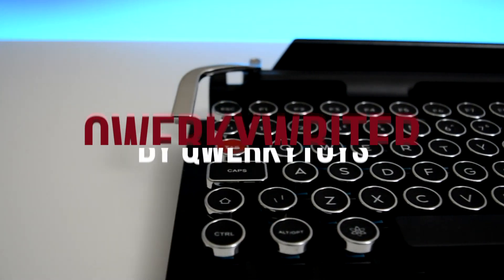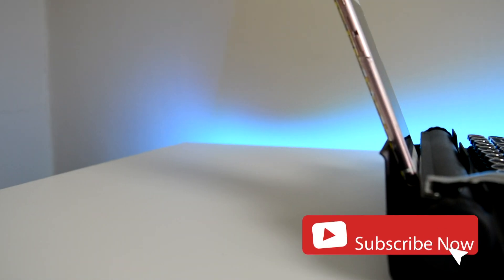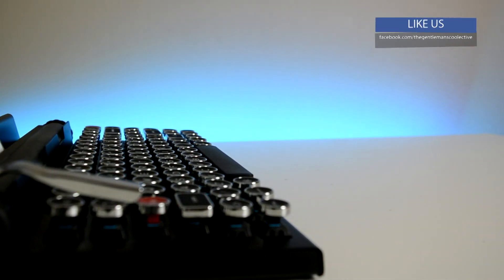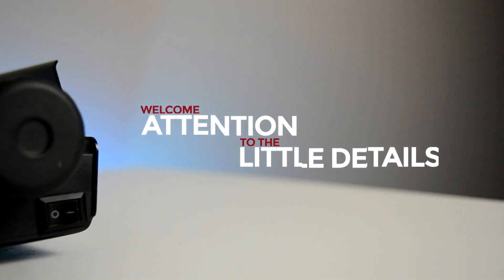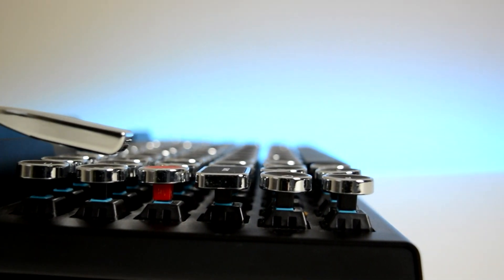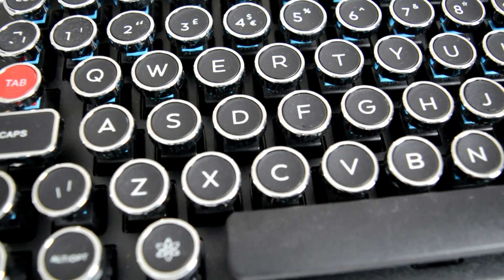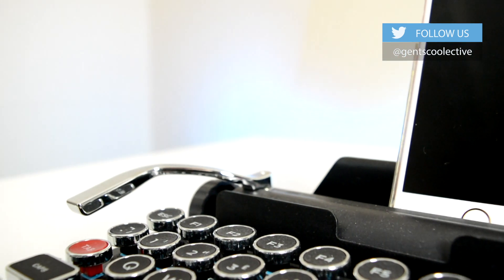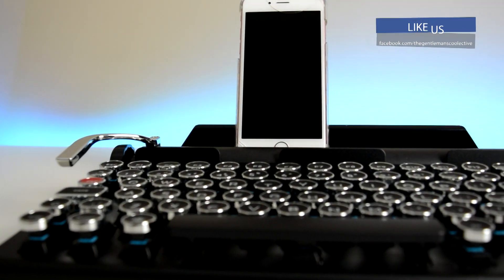QwerkyWriter Review By The Gentleman's Coolective - The nostalgic mechanical keyboard you need!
QwerkyWriter Review By The Gentleman's Coolective

The nostalgic mechanical keyboard you need!

Qwerkywriter

So wherever you come on the keyboard side of things – whether it’s gaming, portability or video editing – there are keyboards for you in all shapes and sizes – and now for those of us who want a bit of nostalgia for times gone by there is the QwerkyWriter – if you are looking for a keyboard that is eye catching, a statement piece for your desk, and you don’t mind the eye watering price then this is for you.

Design, Build and Usability…

The Qwerkywriter arrives in a box that screams luxury, you know from the moment you open it up and see the all black mesh surrounding the keyboard that something awesome is inside, and the Qwerkywriter does not disappoint.

The first thing you’ll notice about the Qwerkywriter when you lift it out of the box is that it’s jaw-droppingly beautiful, it wouldn’t look out of place in an antique store window, and that’s really the aim, in the office I found people sitting at my desk trying it out every time I walked away for 5 minutes, it’s almost enchanting to those who don’t have one, it has a level of grandeur that no keyboard should really attain. The Qwerkywriter takes the typewriter concept and reinvigorates it for the modern world – in some cases this is just through completely unnecessary design flourishes, yet it works for me mostly because it would be sacrilege not to have these features on a typewriter. The tablet/phone display holder is positioned on the back of what would have been the paper-feeding drum on many typewriters of yesteryear and capped with nonfunctional knobs ( Ideally it would have been nice if these knobs could have affected the angle on tablet display). The drum also has another purpose aside from a design flourish as it houses three tiny lights to indicate Caps Lock, Bluetooth connection, and battery status on the right edge, and the micro USB port for charging sits next to the pairing button on the back, behind the tablet holder. A separate power switch sits under the keyboard’s right knob. Qwerkywriter have made the audacious claim that the keyboard can last up to three months on a single charge, but after 3 weeks of use it hasn’t skipped a click or clack yet.

In term’s of the build there are a lot of high’s and unfortunately some lows. On the high’s, it has a sturdy feel to it, not heavy, just solid, weighing in at 2.8 pounds and made from solid aluminium, it shouldn’t be surprising – what’s wonderful about it though is that it’s covered in a matte black powder paint, which adds to the quality. With the key’s themselves, they are all mechanical, and while the Kailh key switches don’t have quite as deep a throw as the Cherry MX key switches that are found in many other mechanical keyboards, they’re still clacky enough that you can feel that old school charm and reliability. The key caps are circular, typewriter-style buttons, with the characters shown as white paint on black, however these are only metal-look and in fact plastic. It’s large size means the Qwerkywriter can offer a full-size keyboard layout with Function keys sans a number pad, and can fit house nearly all manner of tablet’s in what would be the paper drum. As for the downsides – for all it’s promo shot’s I have to be honest it was quite annoying using an iPad with it, my home button was blocked, it sat at an awkward angle, and some keys seemed poorly mapped, so that was a real negative – but when it came to using it as a bluetooth keyboard for my desktop those issues became null – I guess it was the promo’s that had really amped me up for it with my iPad, I pictured myself as a 2016 Hemmingway – hopefully though in it’s next iteration this issue can be resolved.

Final Thoughts…

If you can get past the price, and it is tough to swallow, although the quality does make this easier, and you are after a modernised dose of nostalgia, the Qwerkywriter is both an exceptionally unique keyboard, that will appeal to a very niche group and/or those looking for a statement piece for the office, and a sturdy well built machine that will handle all your word processing needs.  We have decided that for all it’s short-comings, we just love it, I find myself every day that I walk in to the office, that dare I say it, I feel happy to type on it, I get that flutter as if I am driving a classic roadster only it’s a typewriter – maybe it’s me, but it’s 4 Stars from us.